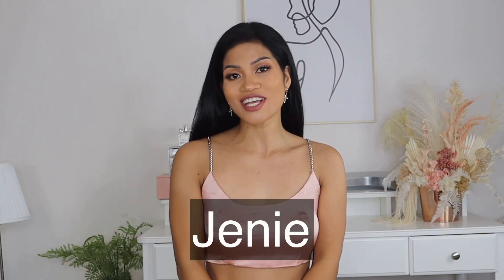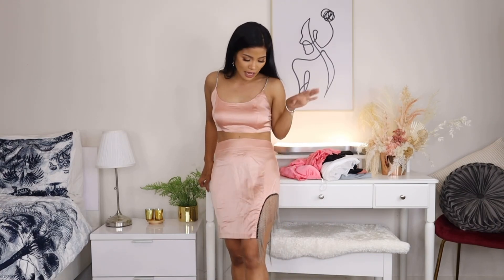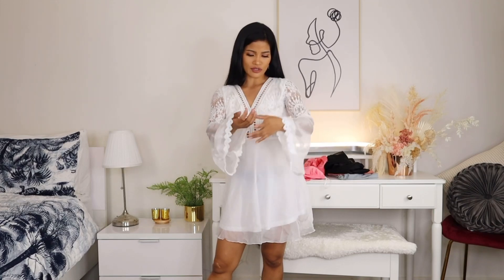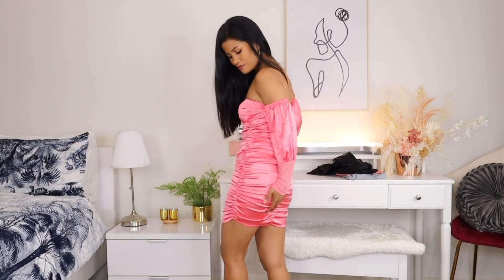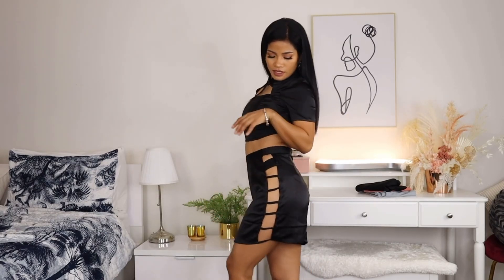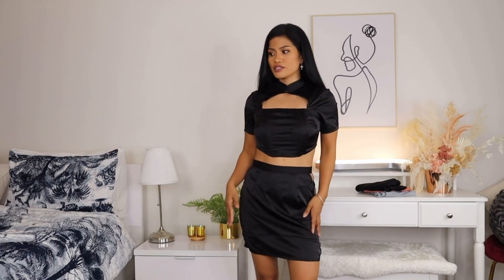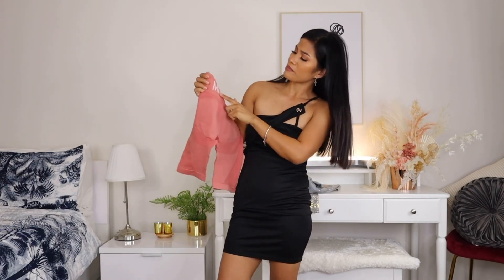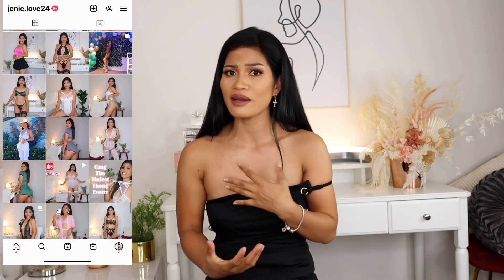YOINS TRY ON HAUL || Jenie Tumaruc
Hello my loves welcome to another try on haul. So in today’s video I’m going to try on YOINS dresses it’s been a hot minute since we tried some dresses.

YOINS White Lace Mesh Patchwork Backless V-neck Bell Sleeves Dress

YOINS Elegant Satin Ruched Off the Shoulder Long Sleeves Mini Dress

YOINS One shoulder Backless design Sleeveless Mini Dress

YOINS Stand Collar Cut Out Short sleeves Top & Mini Skirt Set

YOINS Pink Cut Out Hem Chain Tassel Design Sleeveless Cami & Mini Skirt Set

THANK YOU SO SO MUCH FOR WATCHING SEE YOU ON MY NEXT TRY ON HAUL💋💋